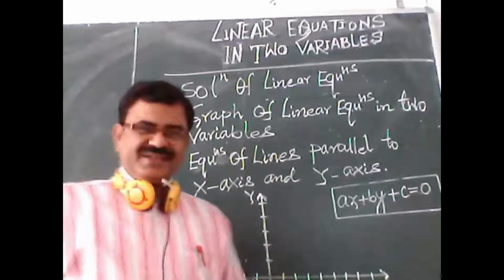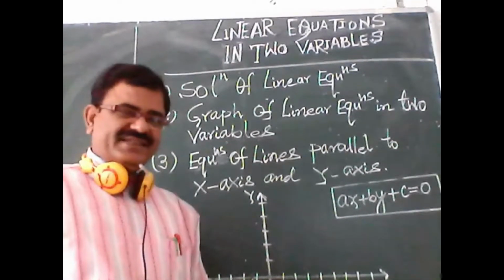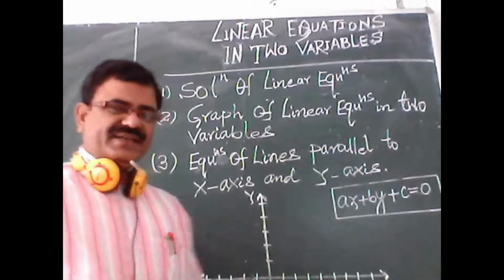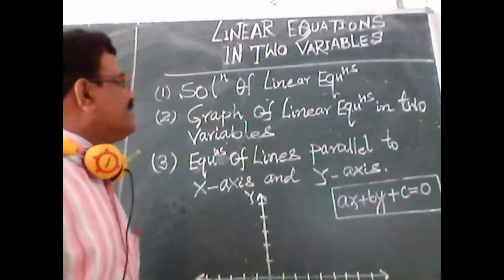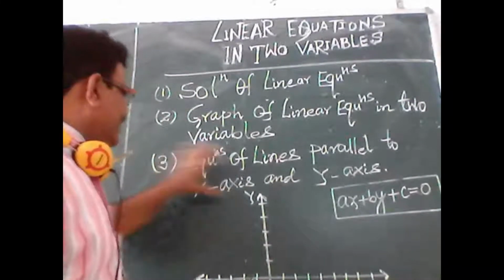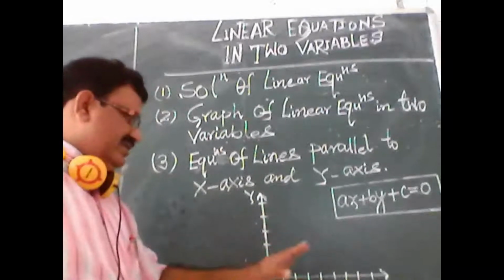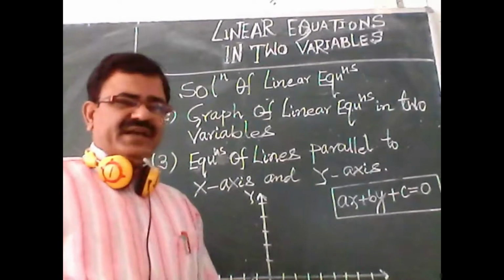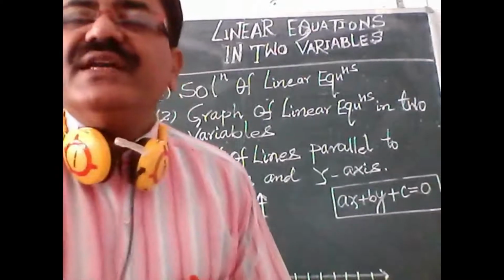Linear equations in two variables(Part-1)-Chapter-4- class 9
*Solution of linear equations in two variables
*Graph of linear equations in two variables